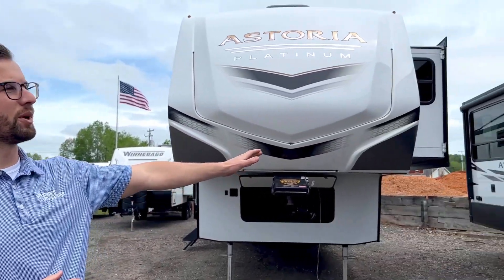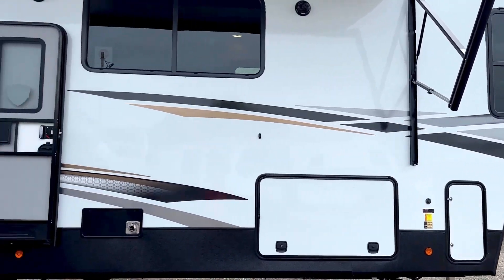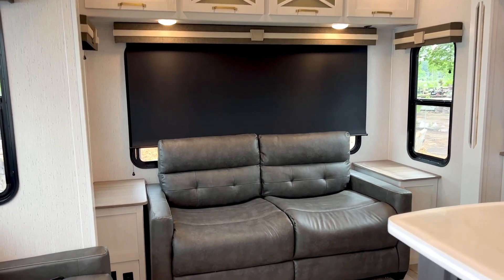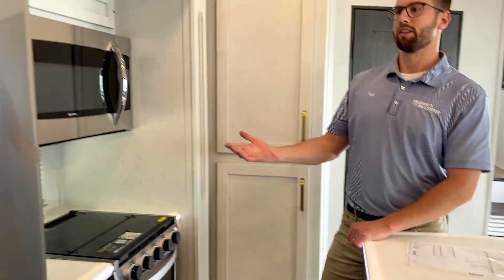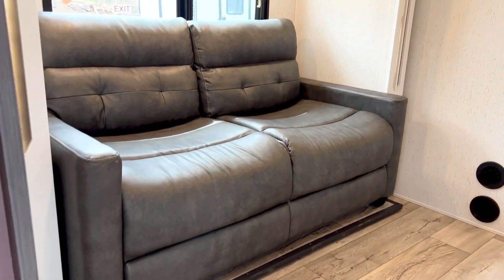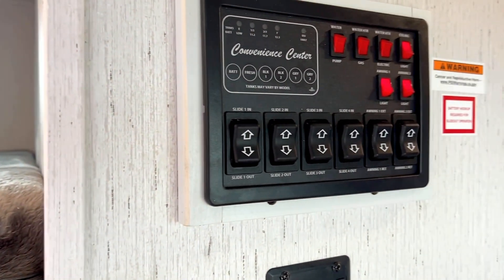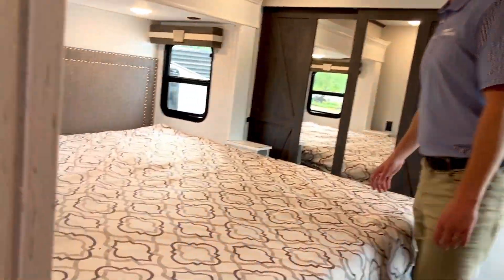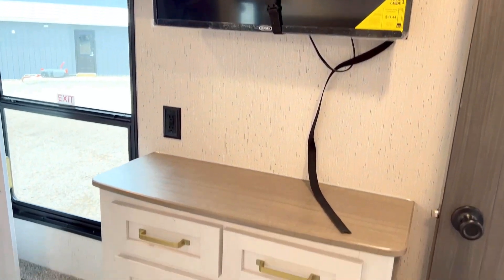2022 Dutchmen Astoria 3553MBP Mid Bunk RV Sale | Newaygo, Muskegon, MI Dutchmen Astoria RV Dealer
He's giving you a glimpse of this Dutchmen Astoria 3553MBP fifth wheel that has a private bunk room and upper loft. Utilize this space for the kiddos, pups or make it into an office if you can work on the road.

Stop on over to see this in person and make a deal!

GRAND RAPIDS LOCATION:
7144 Division Ave. S.

NEWAYGO LOCATION:
8669 S. Mason Dr.